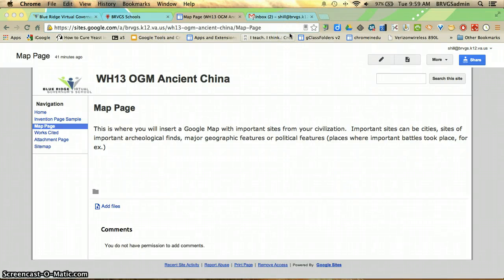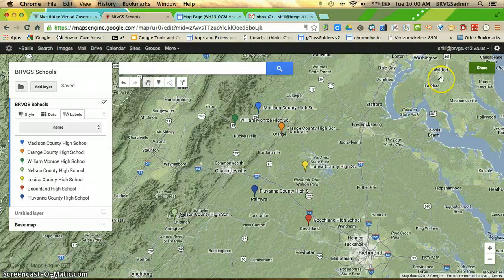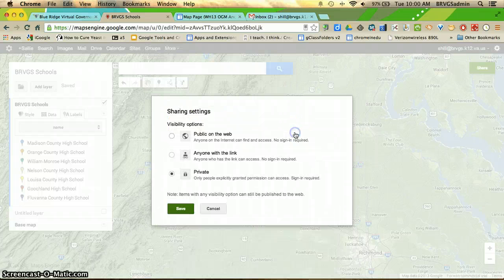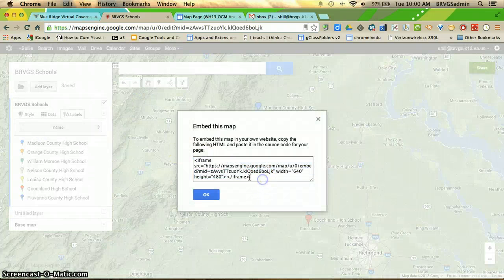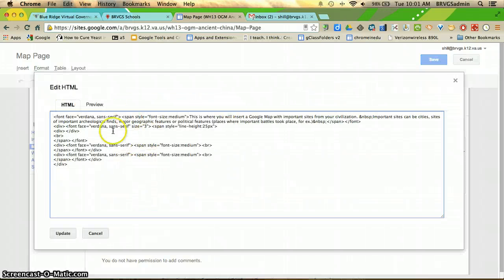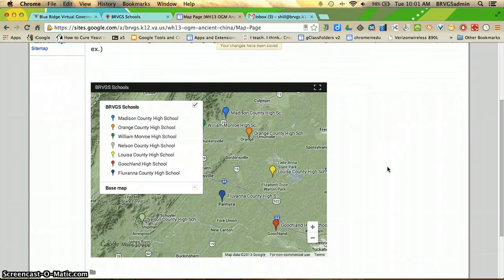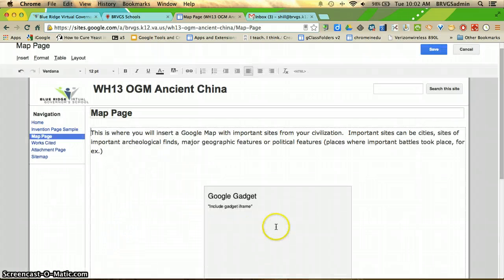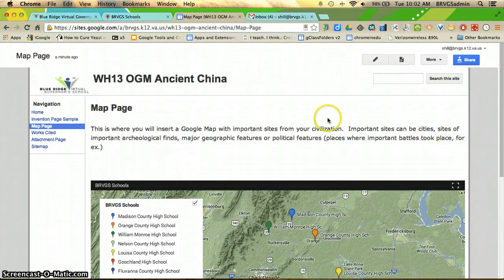GMapsEngineLite to GSites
How to Insert a Google Maps Engine Lite Map into a Google Site